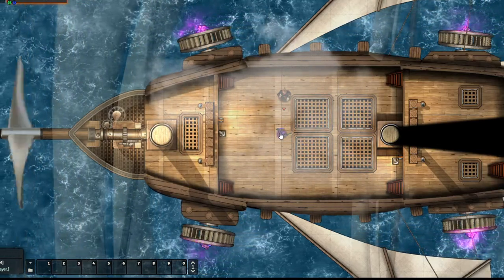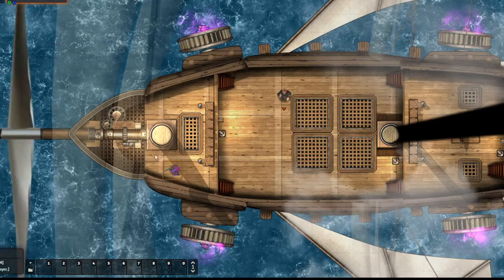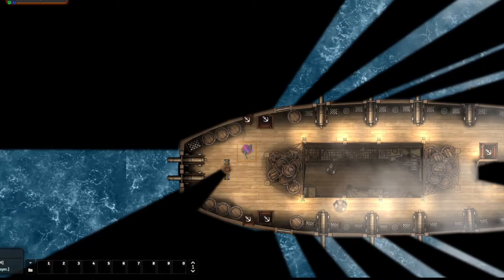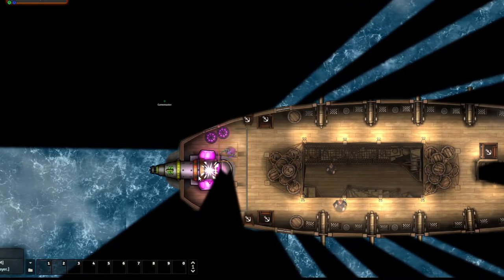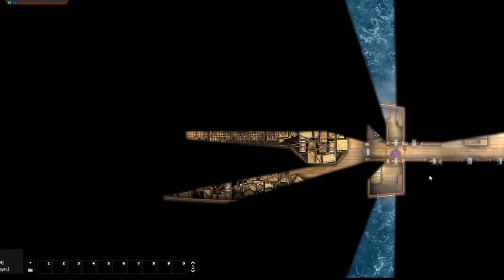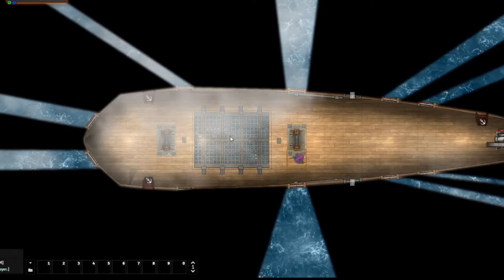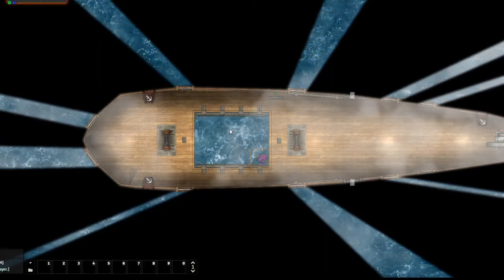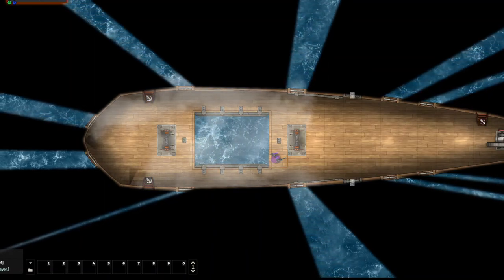Baileywiki Airship Walkthrough for Foundry VTT and Roll20. Made with Dungeondraft.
Let's take to the skies! This new upgraded version of the Galleon features a few redesigned elements, arcane thrust, wings and fins, rotating propeller, new ambient noises, and an upgradeable arcane cannon!

The bilge also holds some new surprises for your adventuring party.